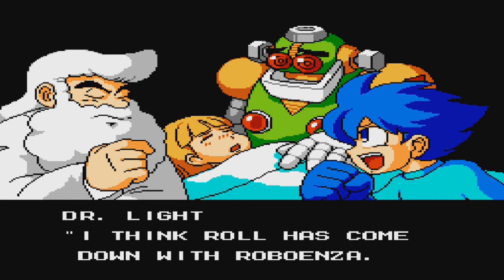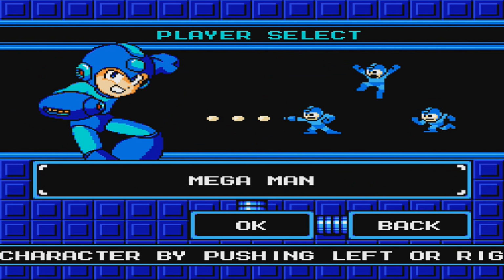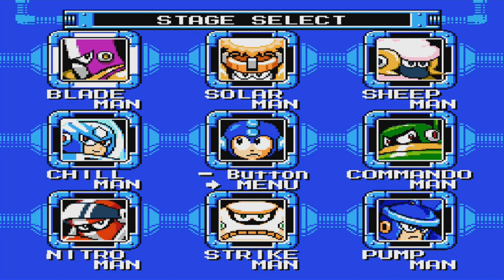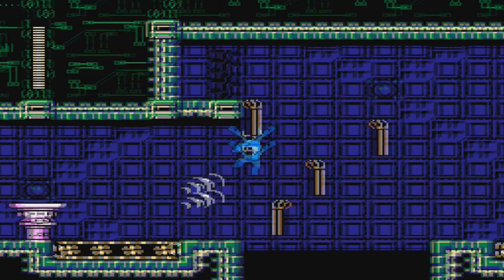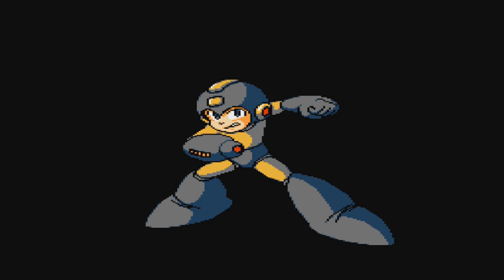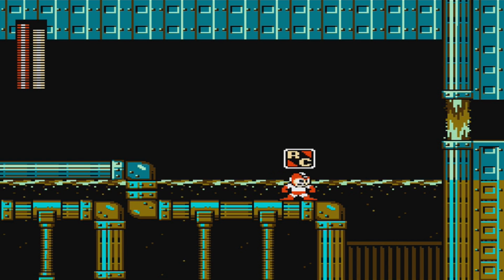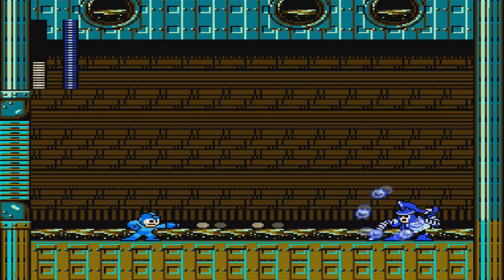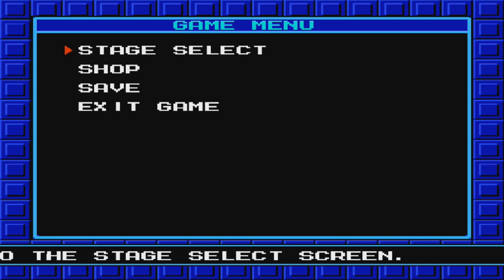Slim Plays Mega Man 10 - Part 1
Hello everybody, SlimKirby here, and welcome to my new Let's Play!

It's time for the 10th installment of the Mega Man series! If this was pre-2018, this would be the final game in the series, but now we do have another game in the series to cover now. As far as this game is concerned, as a follow up to Mega Man 9. it continues the retro revival of these classic Mega Man games. We got 8 new robot masters to take out, meanwhile trying to get the cure for a virus outbreak known as Roboenza!

This will be a Normal Mode playthrough with Mega Man, but when I'm done, I will have an extra video (or two) showcasing some of the other modes and extras.

In this first video, we take on Sheep Man and Pump Man!